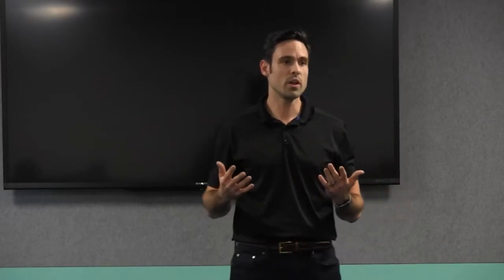Kyle - Advanced Presentation Class